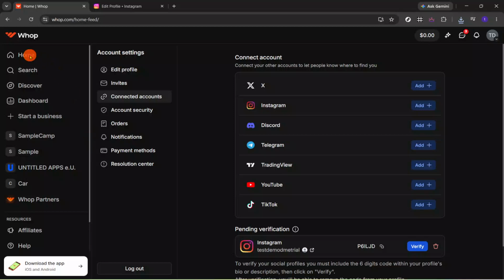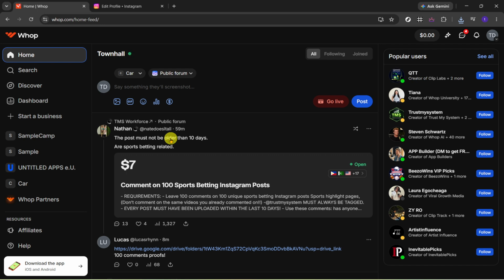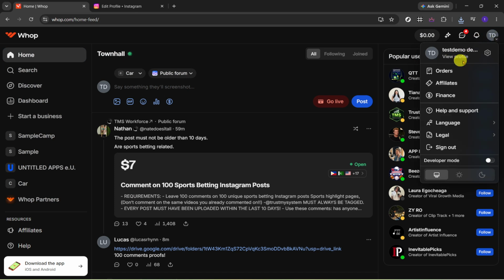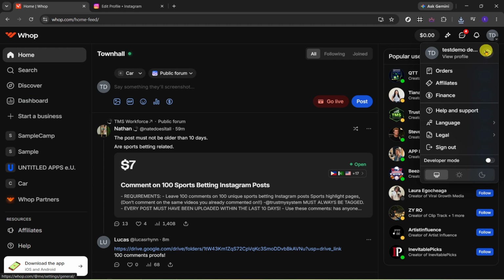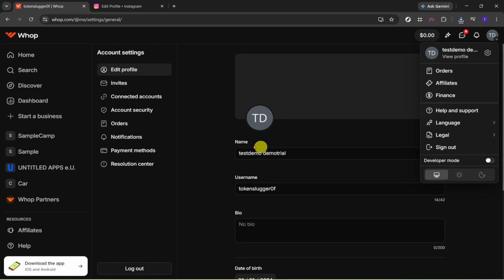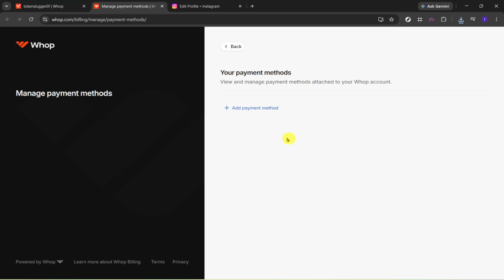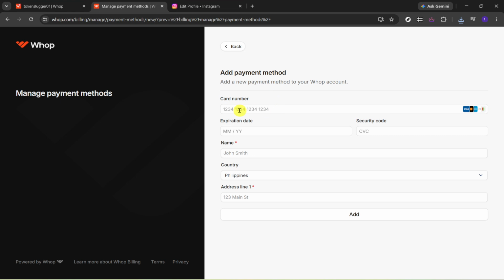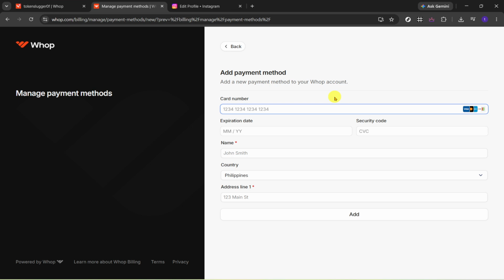How To Add Payment Method In Whop (2026) (Complete Guide)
Learn how to add a payment method in Whop with this simple step-by-step guide. This tutorial shows you how to add a new payment method, update your billing settings, and manage payments on your Whop account easily.